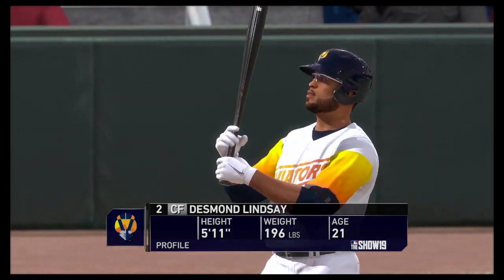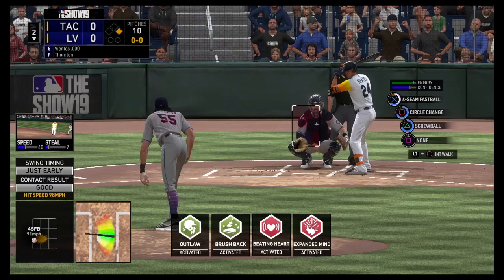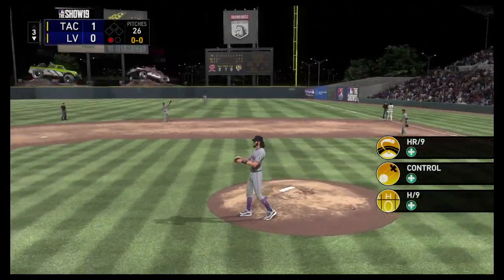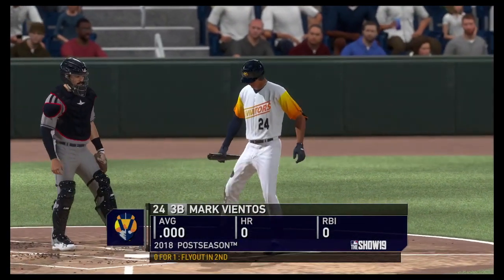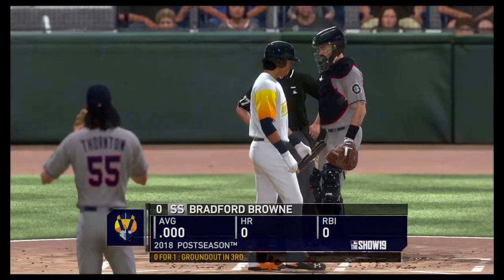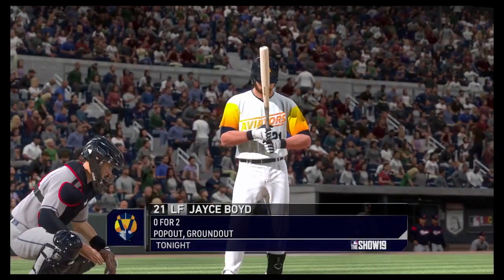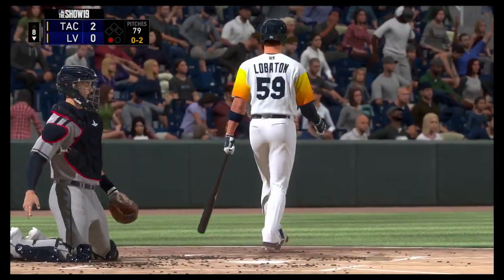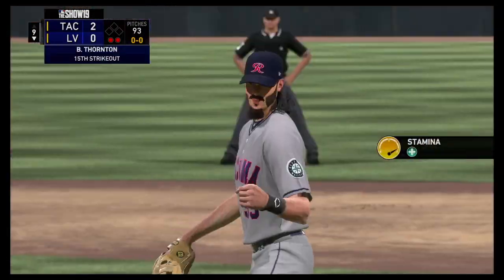MLB The Show 19 Starting Pitcher Billy Bob Thornton- First AAA Playoff Start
After finally finishing off his first season in the minors Billy Bob Thornton takes the mound in his first playoff game in AAA. Will he be able to get his team off to a great start in hopes for a long playoff run